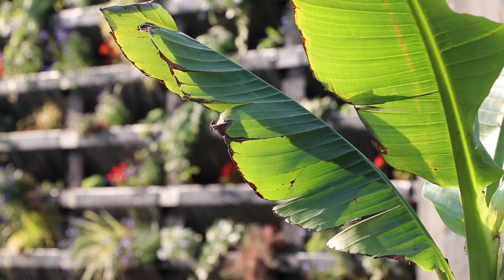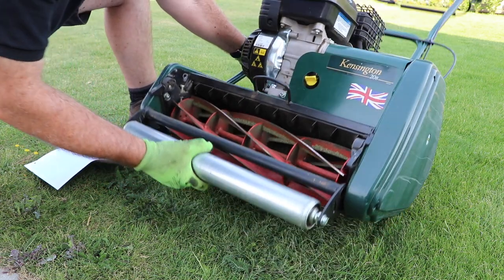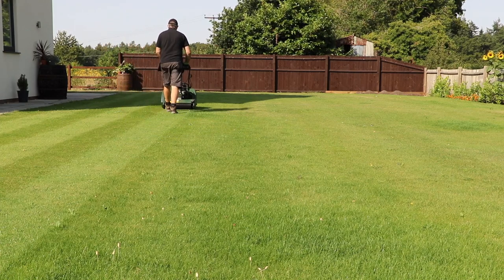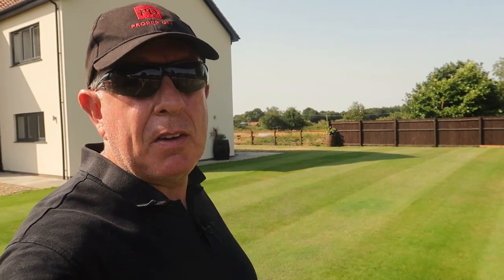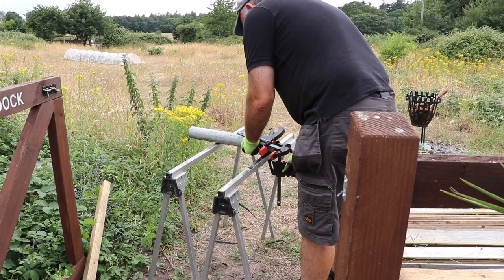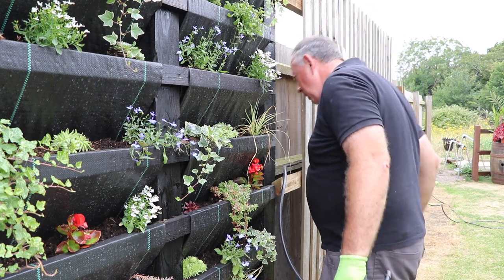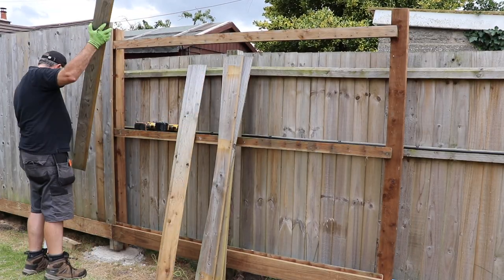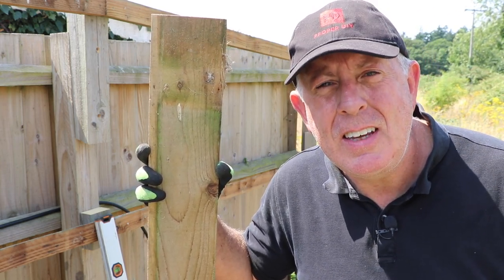DIY on the Hottest UK Day EVER!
While the nation is struggling in the heat Proper DIY is firing on all cylinders but can I last out the day?